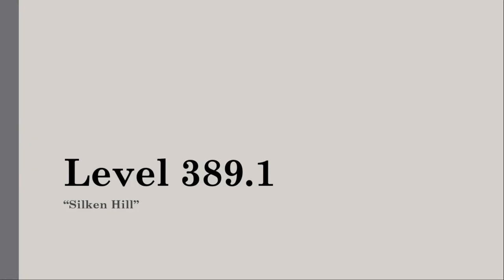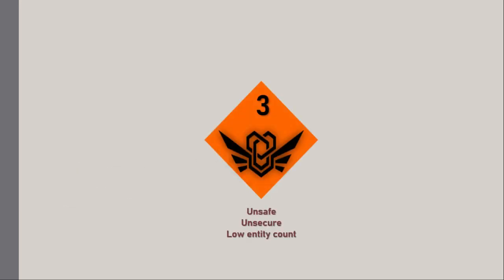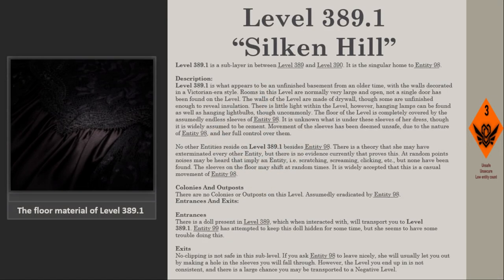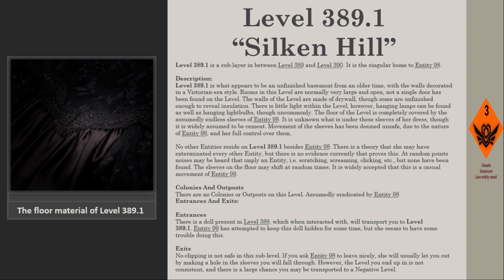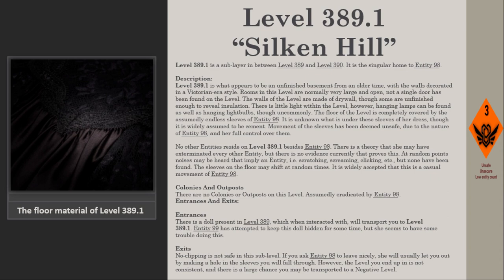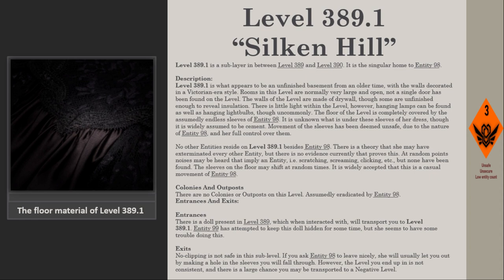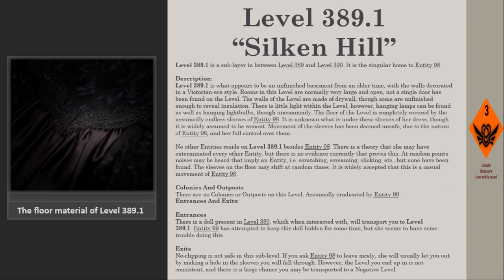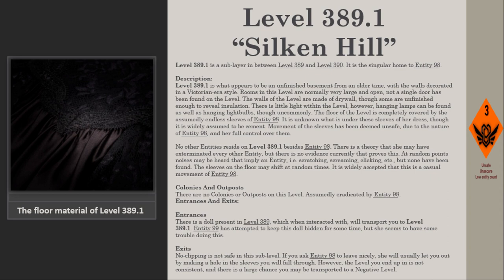Level 389.1 of The Backrooms "Silken Hill"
written by 1000dumplings and PandaShark71004.